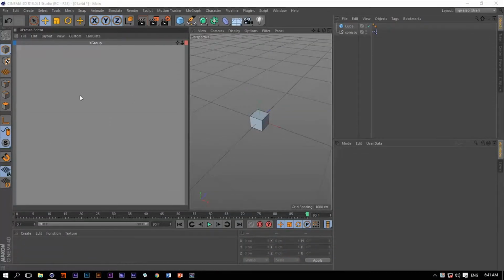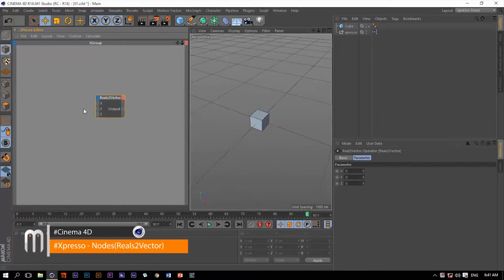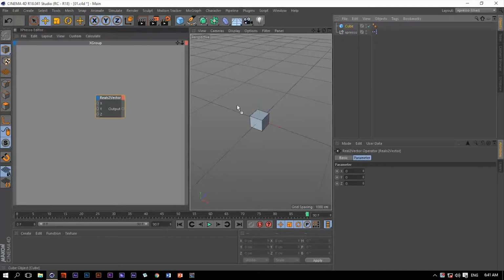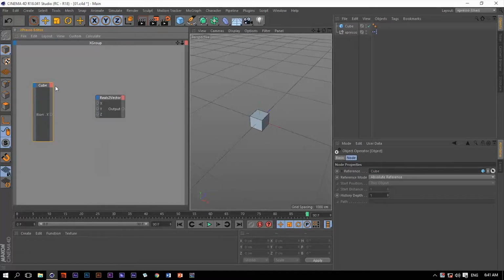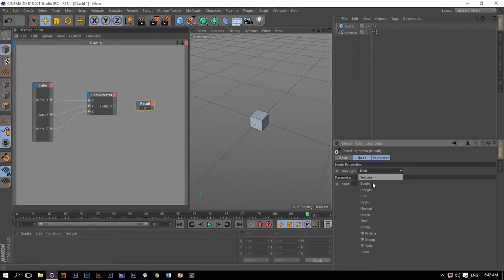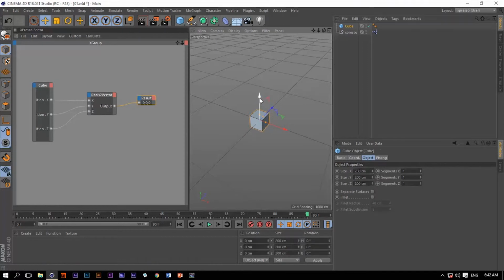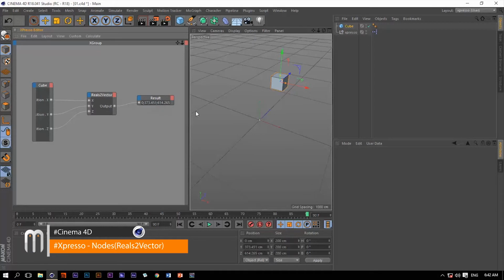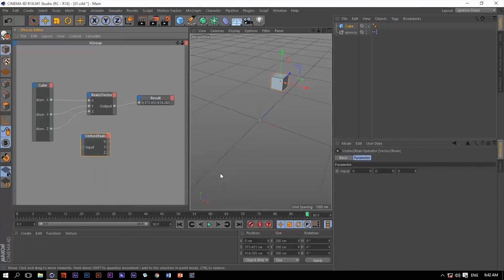C4D Tutorial | Xpresso tag | Reals2Vector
In this series of Tutorials, we will focus on all of the nodes within cinema 4D Xpresso tag. Going through them one by one:

#1 General
#2 Adapter
#3 Bool
#4 Calculate
#5 Script
#6 Logic
#7 Iterator
In this video, I will explain the C4D Xpresso tag (Reals 2 Vectors  Node) which is one the most useful nodes in Xpresso.